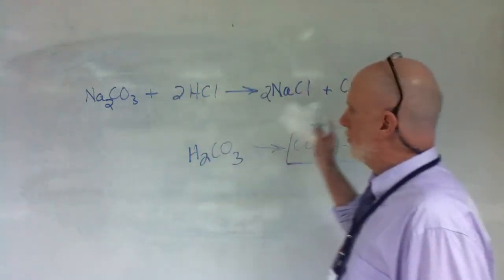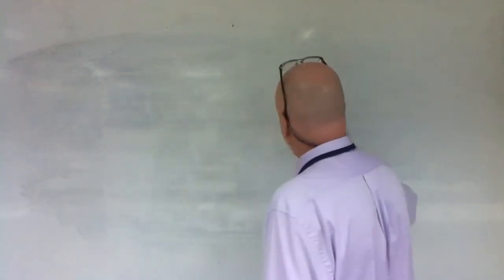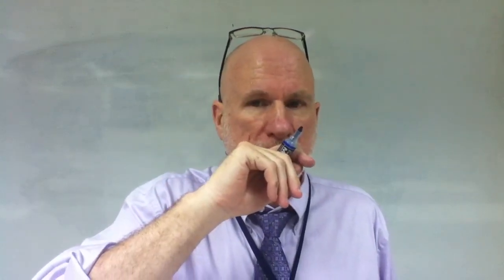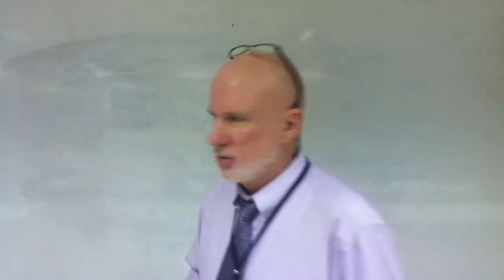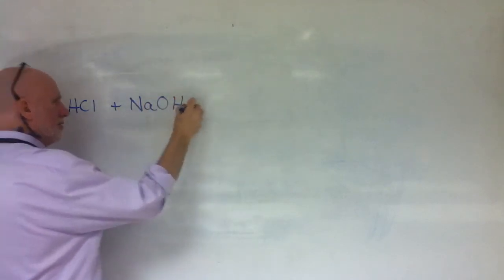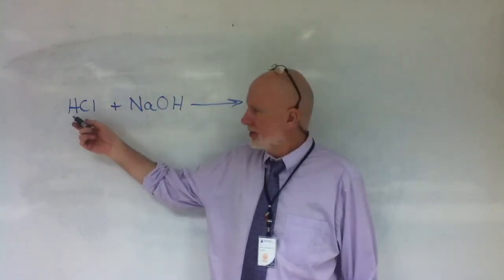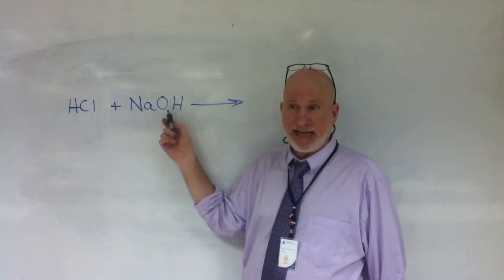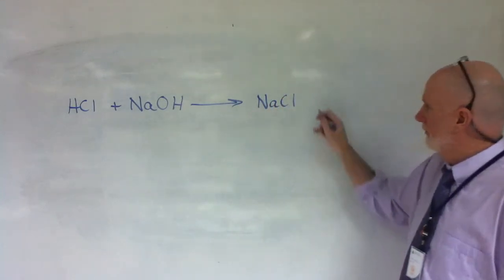Equation Writing Part 3